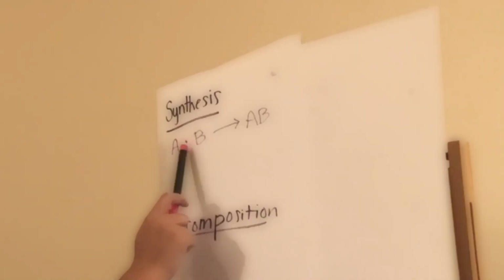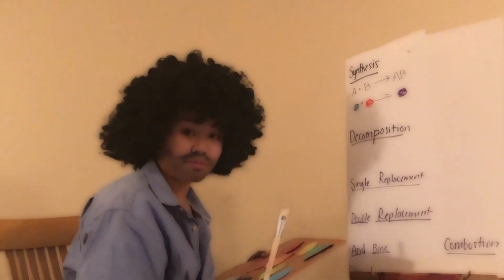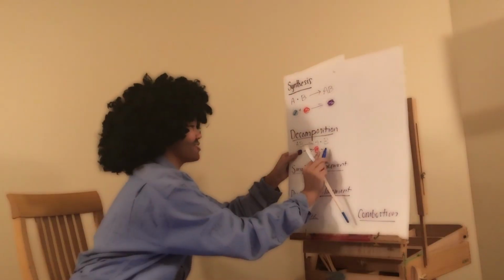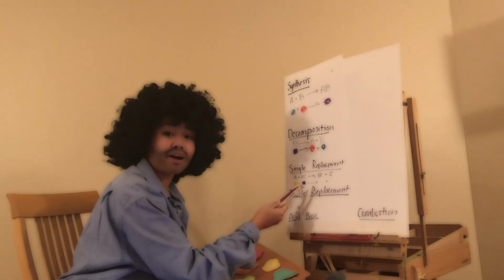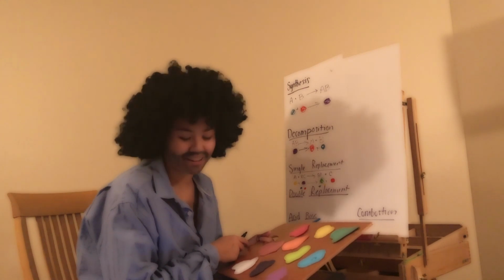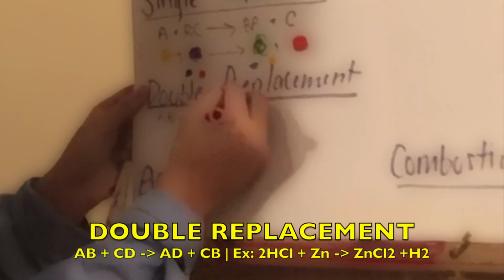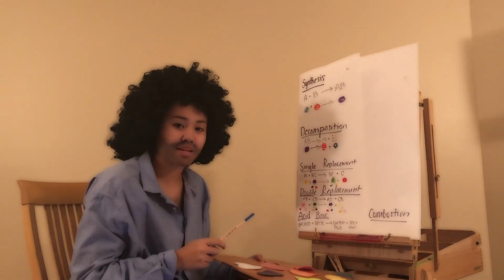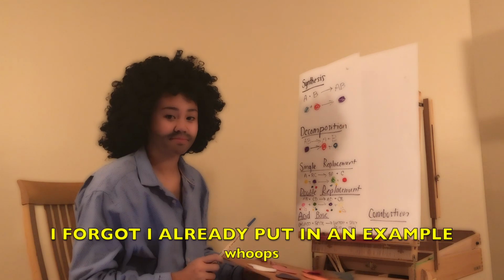Bob Ross, Chemistry God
Alright. Ok. This is good. Alamazarin crimson.